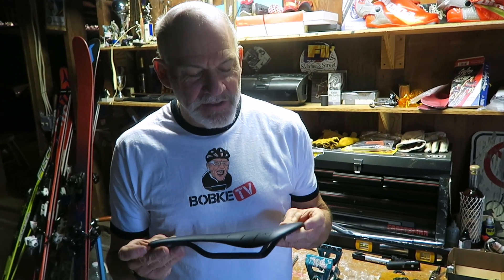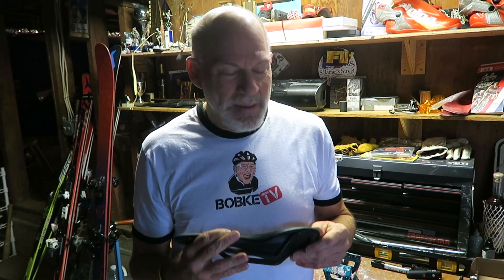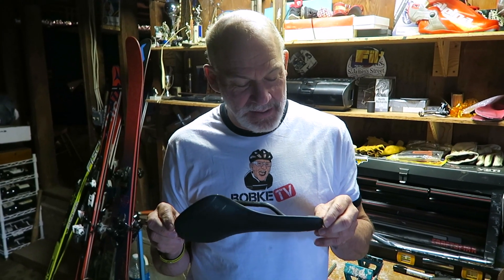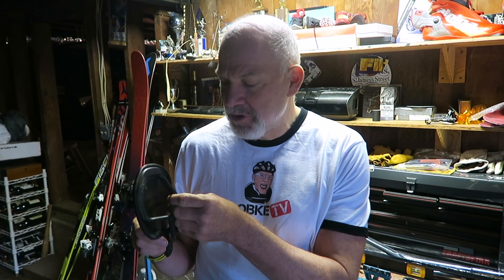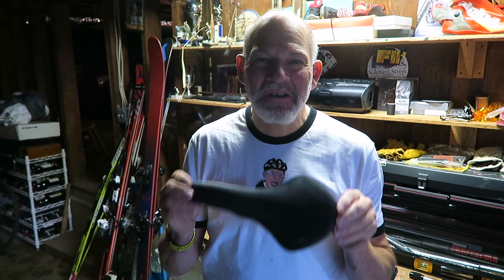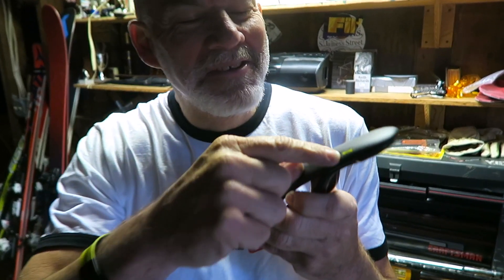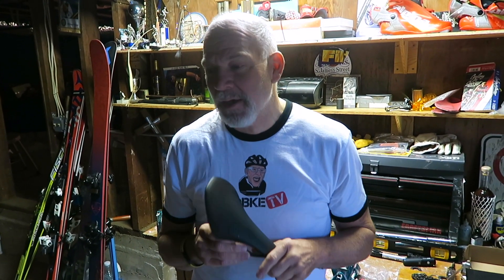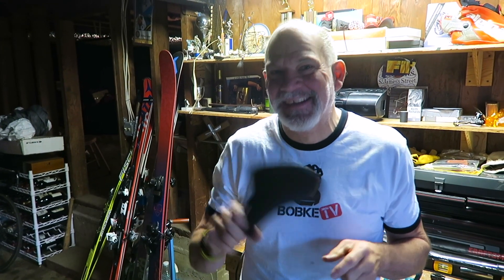Mountain Bike Build with Bob Roll Part 3 - The Saddle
Check out my ebook Bobke II recapping my Ride on the Wild Side of Cycling